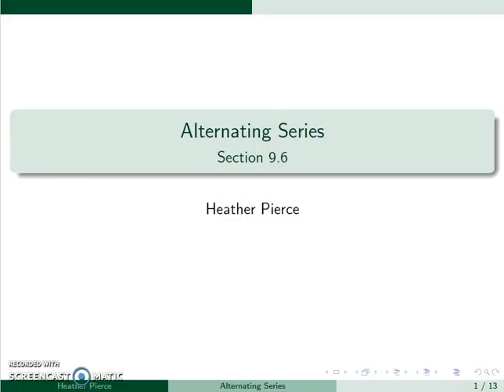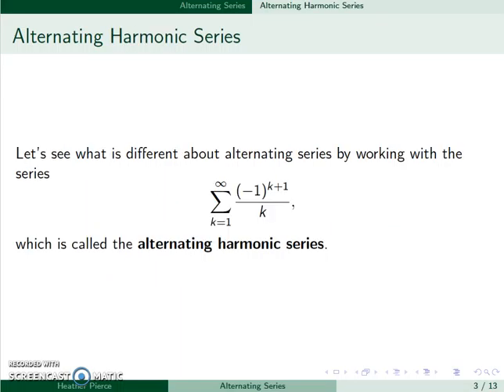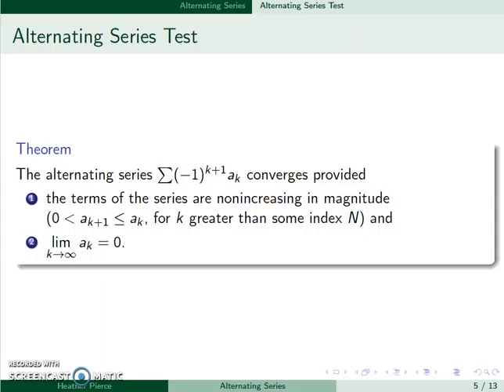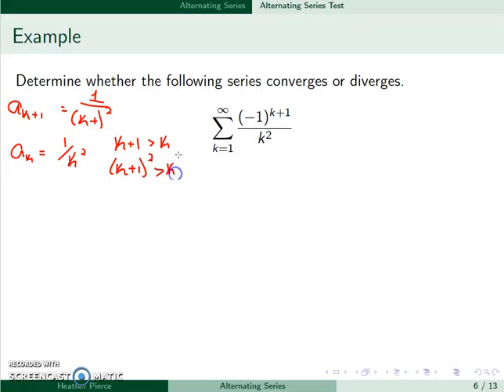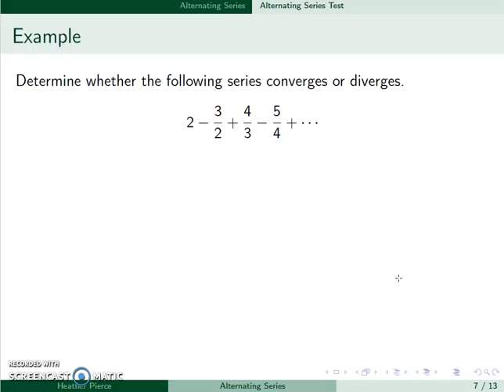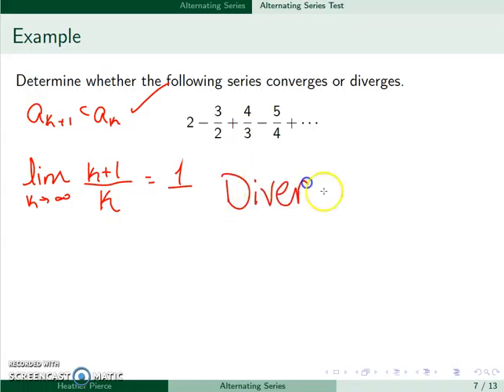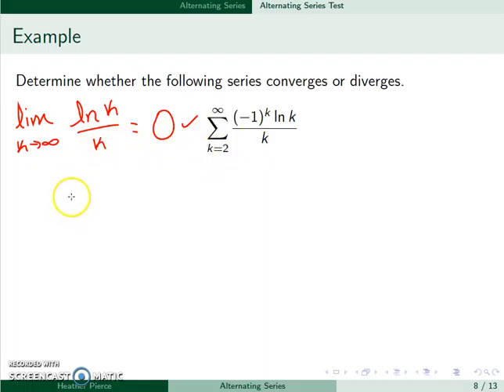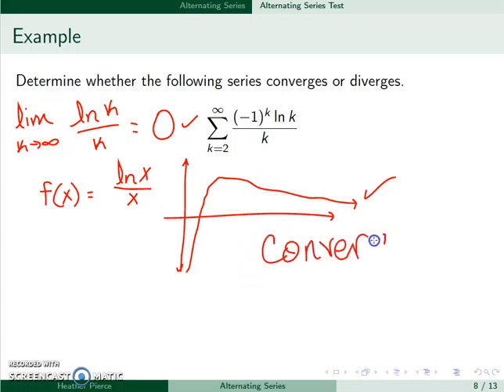The Alternating Series Test